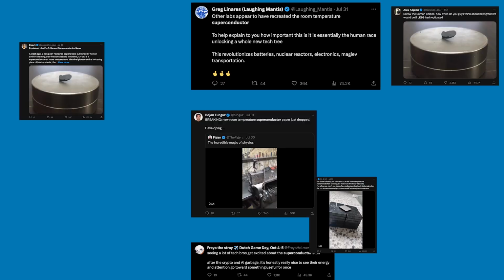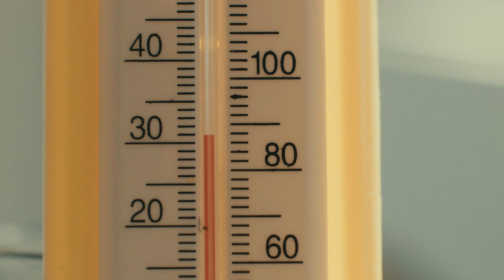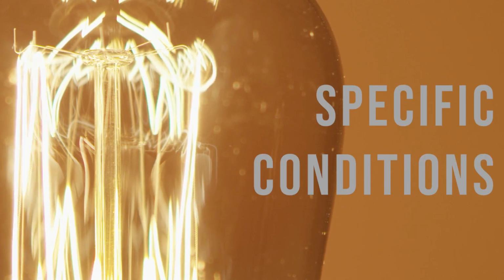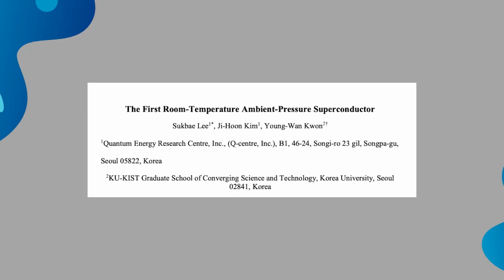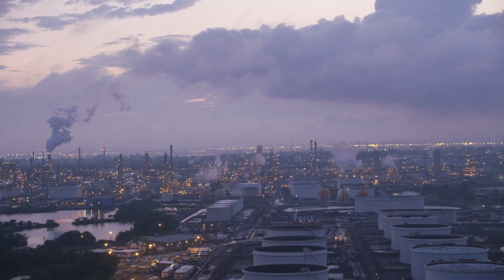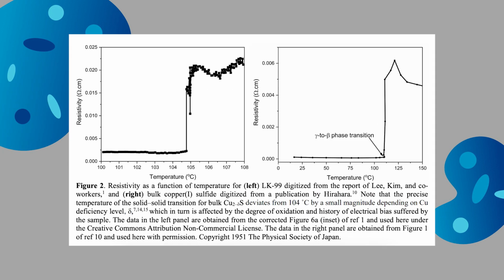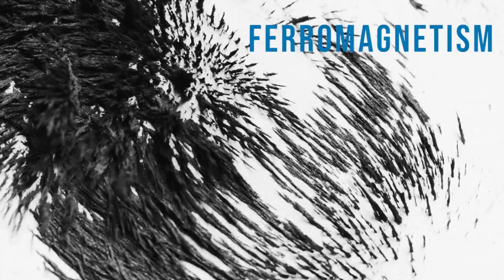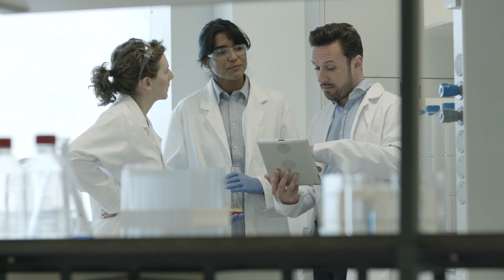LK-99: The ‘superconductor’ That Promised a New Era, But Failed!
LK-99 sparked hope as a room-temperature superconductor, teasing a world where levitating trains were the norm. But when science took a closer look, the promise melted away. Dive into the roller-coaster tale of LK-99: from a beacon of hope to a lesson in scientific rigor.

Chapters:
00:00 - Intro
00:33 - What are conductors and superconductors
01:59 - What is LK-99? What was it believed to do?
03:41 - Why did it fail
06:20 - Possible applications
07:54 - Outro

Join us as we dive into this exciting scientific development in our latest video. Excited to learn more? We've got you covered:

Garisto, D. LK-99 Isn’t a Superconductor — How Science Sleuths Solved the Mystery. Nature 2023, 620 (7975), 705–706. DOI:10.1038/d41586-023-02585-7.

Hou, Q.; Wei, W.; Zhou, X.; Wang, X.; Wang, X.; Sun, Y.; Shi, Z. Synthesis, transport and Magnetic&amp;NBSP;Properties&amp;nbsp;of Cu-doped apatite PB10-xcux(po4)6o 2023. DOI:10.2139/ssrn.4551358.

Jain, P. K. Superionic Phase Transition of Copper(i) Sulfide and Its Implication for Purported Superconductivity of LK-99. The Journal of Physical Chemistry C 2023, 127 (37), 18253–18255. DOI:10.1021/acs.jpcc.3c05684.

Lee, S.; Kim, J.-H.; Kwon, Y.-W. The First Room-Temperature Ambient-Pressure Superconductor. (accessed 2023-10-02).

Superconductor PB$_{10-X}$cu$_x$(PO$_4$)$_{6O}$ Showing Levitation at Room Temperature and Atmospheric Pressure and Mechanism. (accessed 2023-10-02).

Edited by: Adèle Lamotte